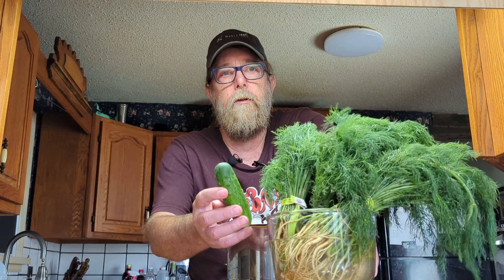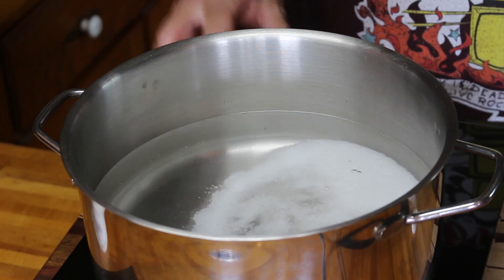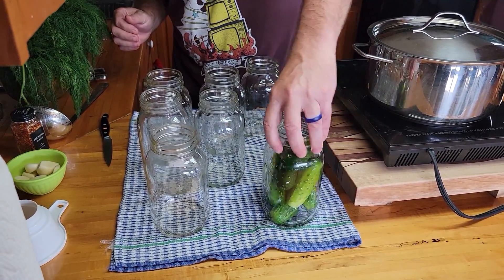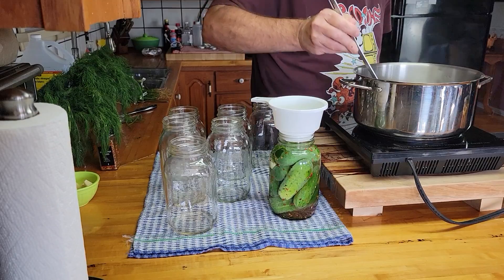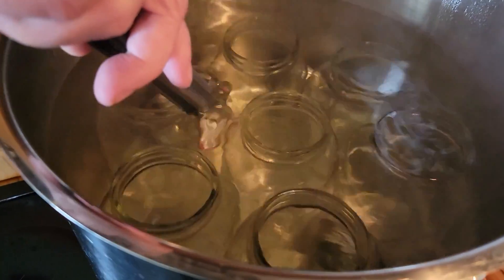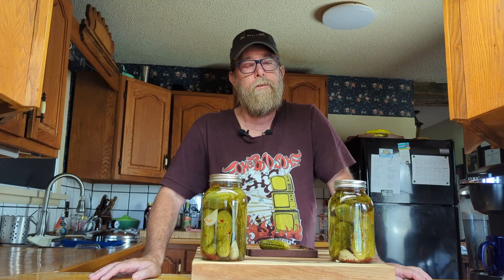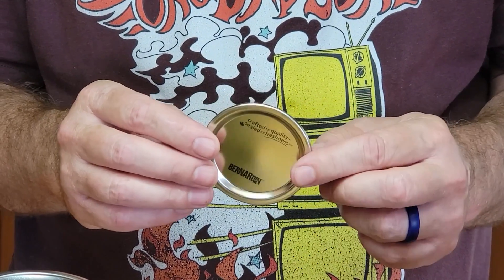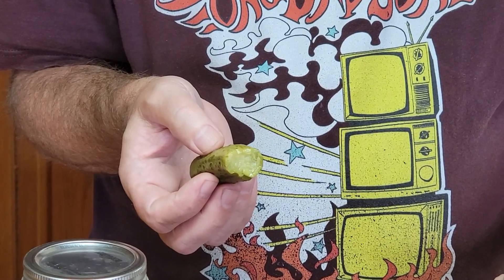The Absolute Perfect Spicy Dill Pickles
Bick’s, Strub’s, Vlasic. What do these companies have in common? They were/are all famous pickle brands.

But even better than a Vlasic pickle, is a homemade pickle!

So this week Steve is here to show you how to make your own pickles at home.

It’s incredibly easy, and the pickles are unbelievably delicious.

What could be better than that?

in our profile.

Ingredients:

12 Cups Vinegar
6 Cups Water
1 Cup Pickling Salt
7 TSP Red Chili Flakes
14 Cloves Garlic
2 Bunches Fresh Dill
½ Bushel Pickling Cucumbers